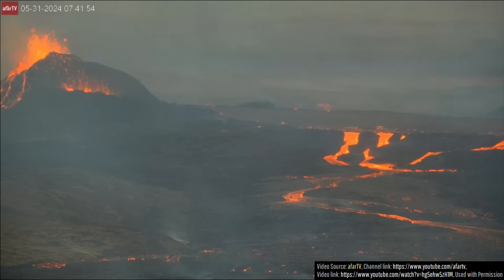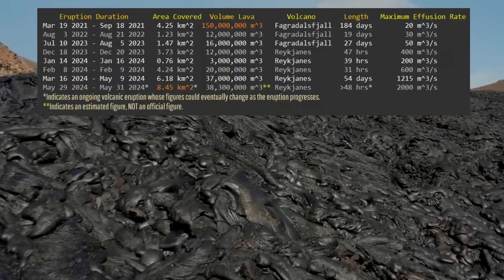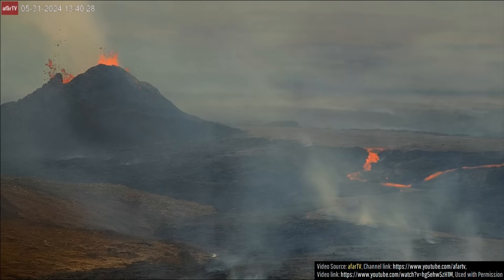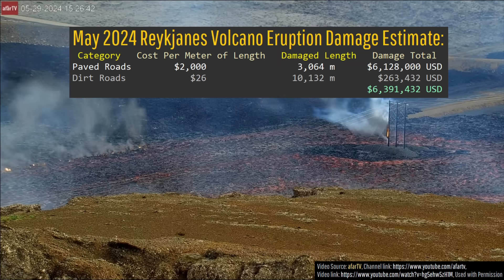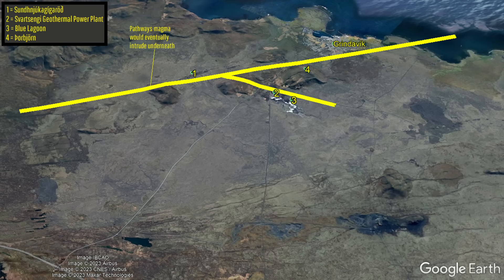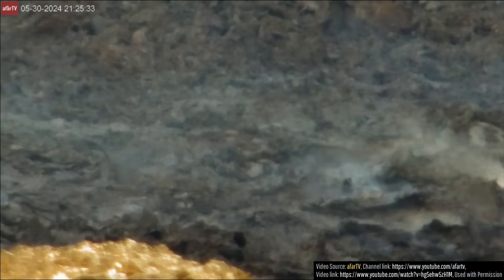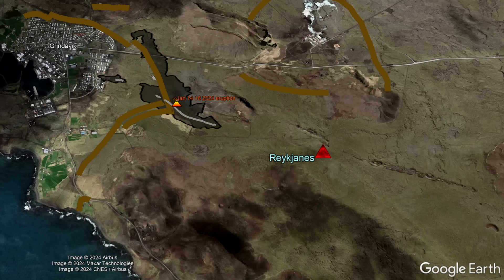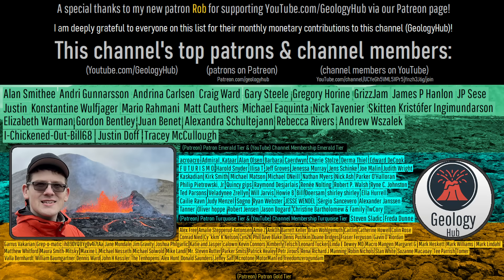Iceland Volcano Eruption Update; The Town Walls Hold, Hydrogen Gas Emissions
In Iceland, despite being surrounded by recent lava flows on 3 sides, the lava walls surrounding the town of Grindavik have successfully held. While ground subsidence has occurred above the eruption's magma chamber, at less active lava flows spurts of burning hydrogen gas were observed. This video will discuss what has occurred at Iceland's Reykjanes volcano in the last 24 hours and suggests where lava might flow next.

Thumbnail Photo Credit: Frame grab from the Afartv livestream Used with Permission.

A special thanks to afarTV for allowing me to use their livestream footage of the Reykjanes eruption.

Sources/Citations:
[1] Vedur.is / Iceland Met Office
[2] Catalogue of Icelandic Volcanoes, icelandicvolcanoes.is
[3] University of Iceland, Map referenced to draw active fissures for the Reykjanes volcano's fissures which erupted on May 30th, 2024.

0:00 Iceland's Volcanic Eruption
1:27 Road Damage
2:27 Hydrogen Gas
3:18 Why Explosive Activity Occurred